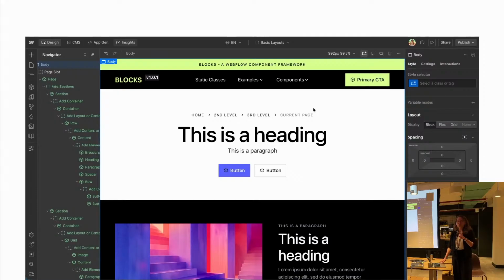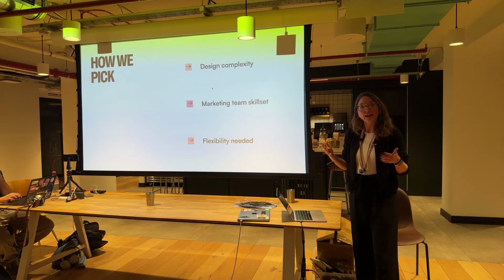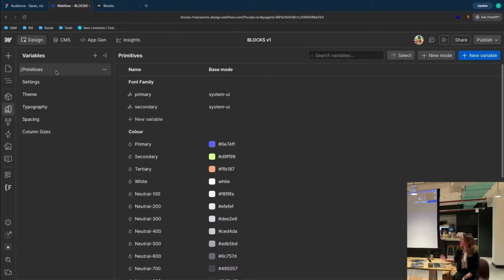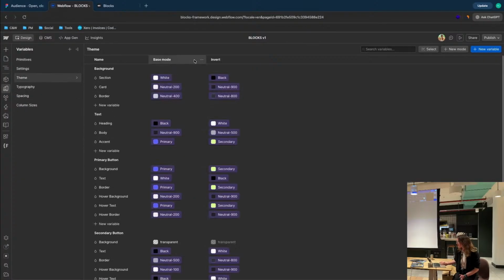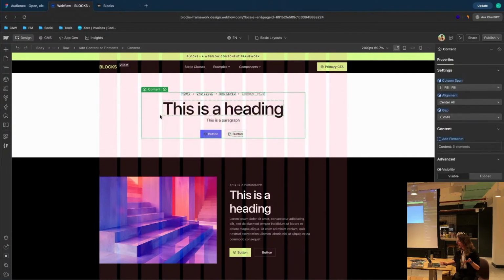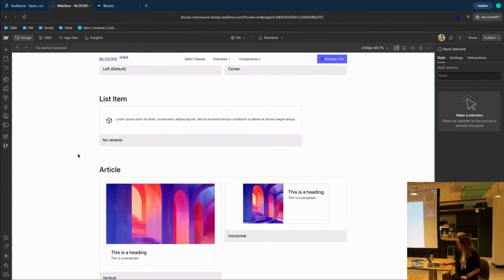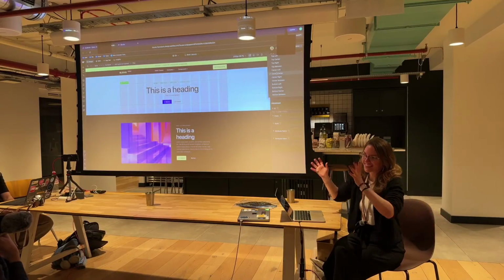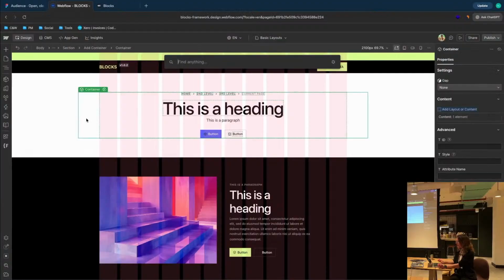BLOCKS - A Webflow component systems by Code & Wander // February 2026 // London @Webflow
📺 BLOCKS: A Component-First System for Webflow

🚀 Key Takeaways:
"Build Mode shouldn't be a limitation. By using a 'sandbox' approach with open components, we provide the edges that keep the design on brand while letting the marketing team play freely with the content."

📝 Summary
Alessia explores the core challenges of handing over sites to clients: preventing "class pollution" and site breakage while fulfilling the need for high flexibility. She breaks down the "Blocks" framework into three technical pillars: Component Slots for nesting, Variables for global theming, and Atomic CSS for modular layout control.

The highlight of the session is a live role-play demo showing how a complex, responsive landing page can be built in under 10 minutes strictly within Build Mode. By using a system where layout rules (like grid columns and spacing) are managed through component properties and attributes, developers can create a "safe harbor" for non-technical users to launch campaigns without ever touching the standard Designer panel.

🕒 What you’ll learn:

Open vs. Closed Components: Understanding the "Russian Doll" nesting approach vs. highly restricted, prop-heavy components.

The Fluid System: How to implement fluid typography and spacing that automatically resizes based on screen width.

Layout Flexibility: Using variables to change design grids (from 12 to 15 or 24 columns) instantly across a project.

Build Mode Mastery: A demonstration of creating sections, grids, and Swiper JS carousels using only component properties.

Training Efficiency: Why a robust component system can reduce client training time to less than two hours.

📂 Timestamps:

0:37 – Open vs. Closed Components: The "Russian Doll" analogy.

2:28 – Choosing a Build Strategy based on client skill sets.

4:34 – The Pillars of Blocks: Slots, Variables, and Atomic CSS.

6:52 – Dynamic Grid Control: Changing column counts on the fly.

9:03 – Fluid Typography and Spacing setup.

10:55 – Live Demo: Building a landing page in 10 minutes using Build Mode.

14:54 – Nested Components: Adding cards and grids within section slots.

20:56 – Advanced Blocks: Integrating Swiper JS as a component.

25:40 – The Sandbox Metaphor for Design Systems.

27:16 – Client Training: How Blocks simplifies site handovers.

Alessia Sannazzaro is the co-founder of Code & Wander, a digital agency specializing in design-led Webflow builds. She is a recognized expert in component architecture and focuses on making the web more accessible for non-technical creators.